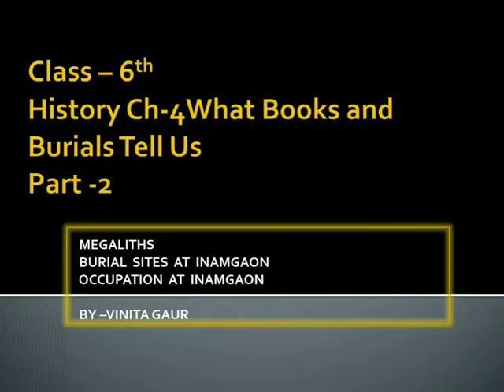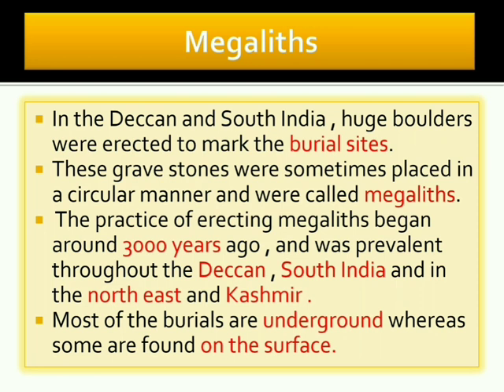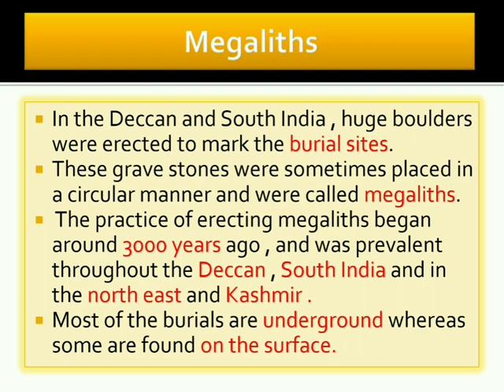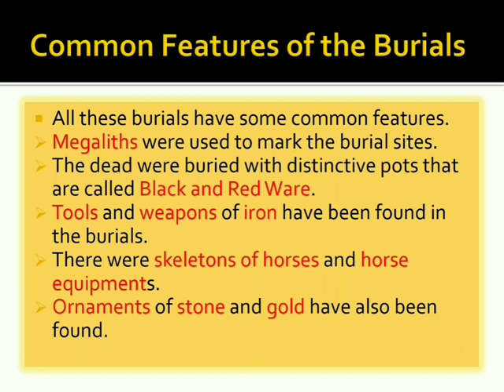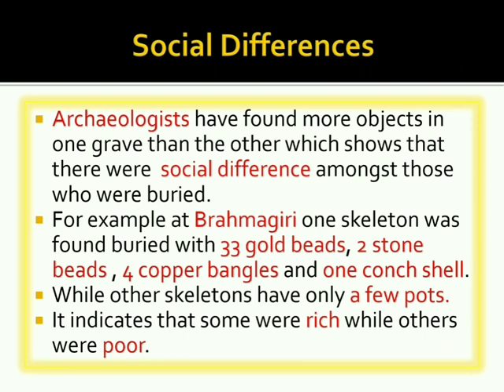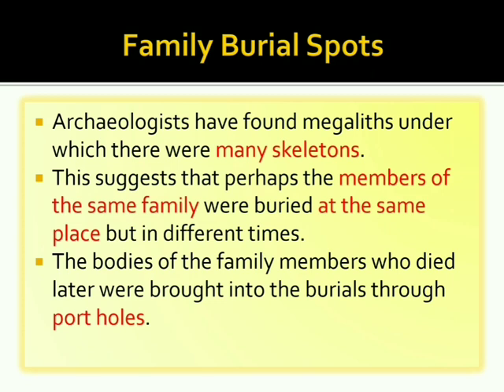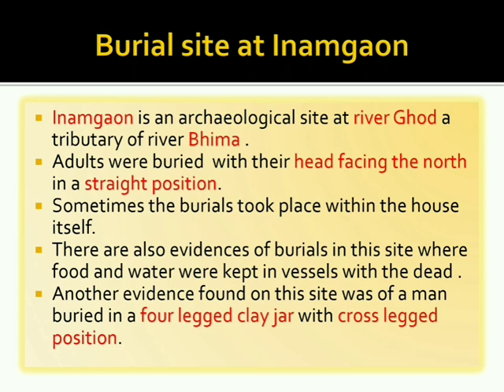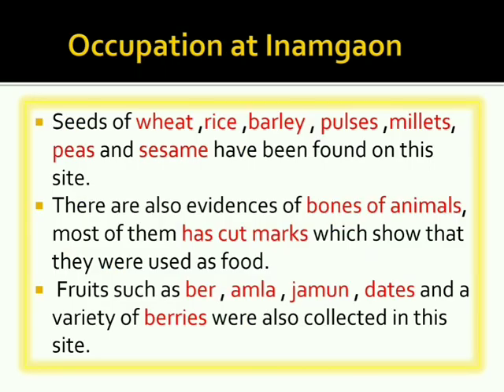6th- History- 09.07.2020- Ch-4- What Books and Burials Tell Us- Part-2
Megaliths, Burial sites at Inam hain,Occupation at Inamgaon